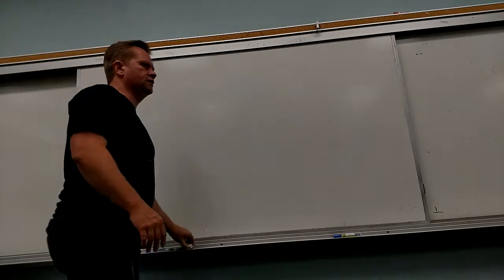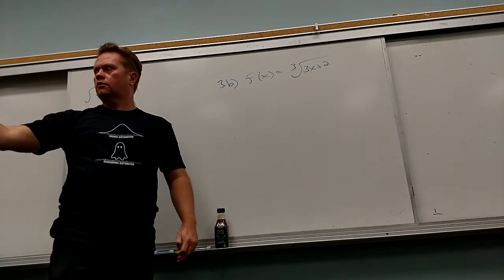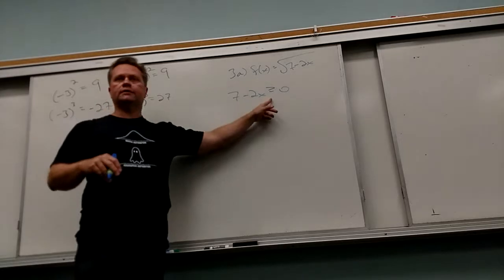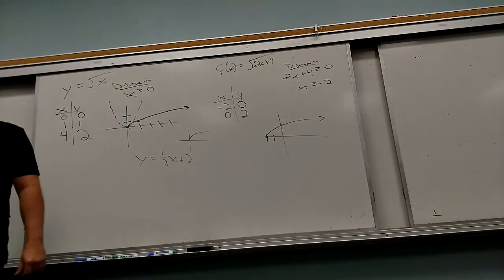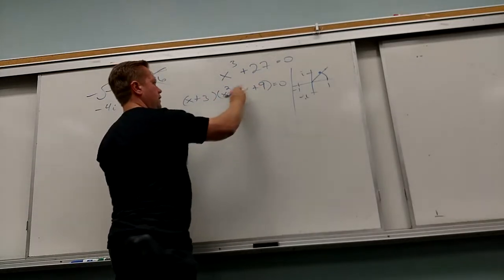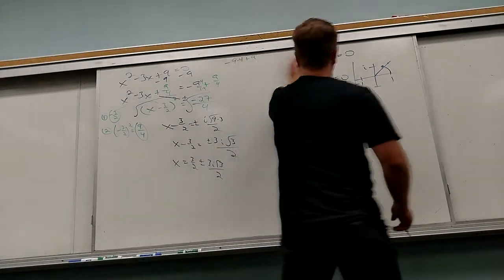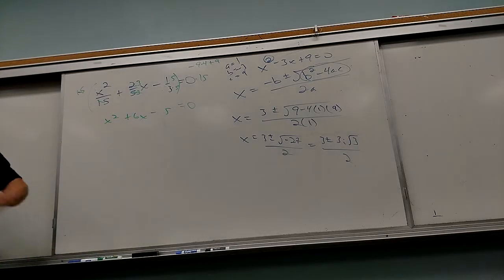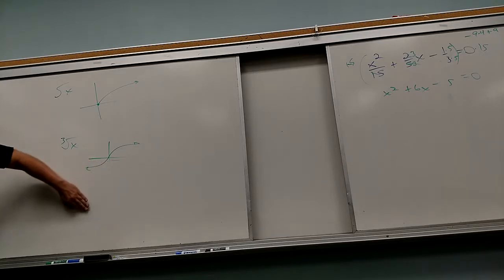Math 108, May 8 REVIEW FOR TEST 5